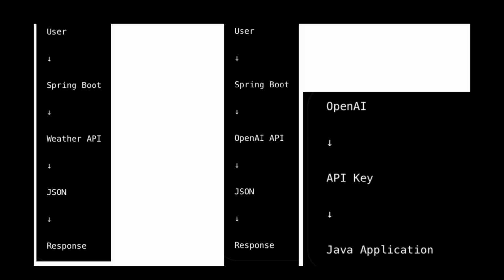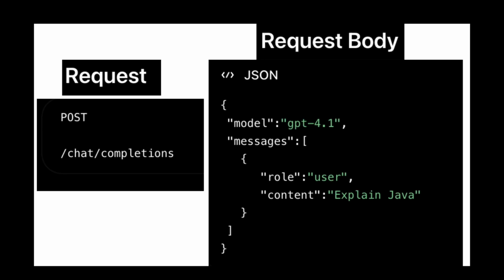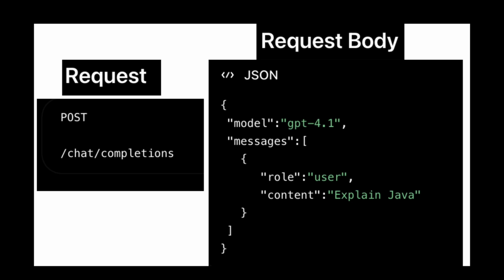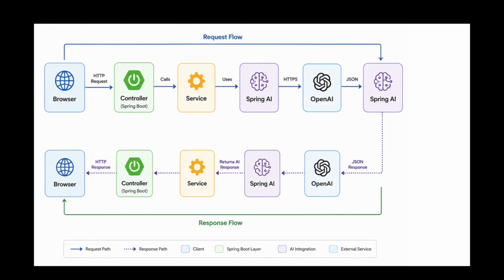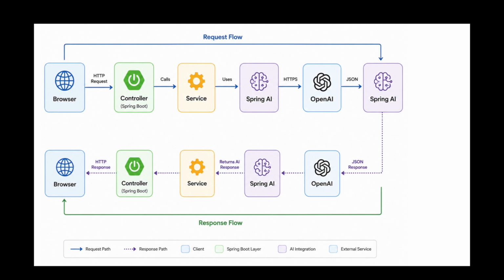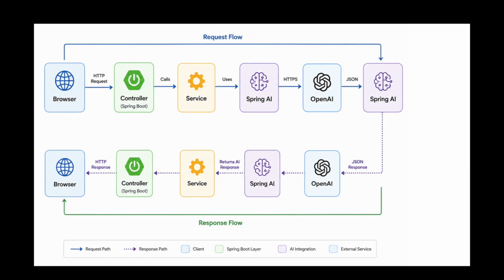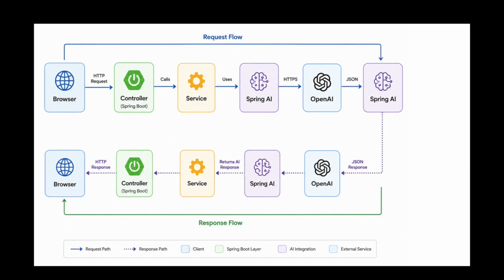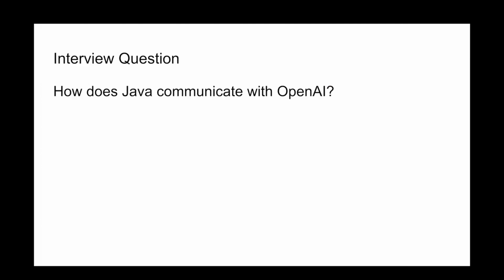How Java Communicates with OpenAI | REST API Explained | Spring AI for Java Developers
Welcome to Video 14 of the AI Fundamentals for Developers series!
🚀 AI Fundamentals for Developers series

Have you ever wondered:

* How does Spring Boot send a prompt to ChatGPT?
* Is OpenAI just another REST API?
* What does the HTTP request look like?
* What JSON is sent to OpenAI?
* How is the AI response returned to Java?
* What is the role of the API Key and model name?

In this video, we'll answer all these questions step by step using simple explanations and a real-world banking example.

By the end of this video, you'll understand that integrating an LLM is very similar to integrating any other external REST API. The only difference is that the response is generated by an AI model instead of being fetched from a database.

📚 Topics Covered
✅ How Java Communicates with OpenAI
✅ REST API Basics
✅ HTTPS Requests
✅ API Key Authentication
✅ OpenAI Request Format
✅ JSON Request Body
✅ Model Selection (GPT Models)
✅ Messages Explained
✅ JSON Response
✅ How Spring AI Processes the Response
✅ Complete Request Lifecycle